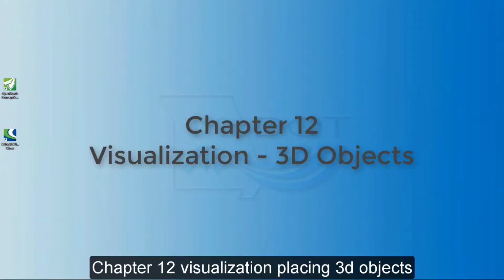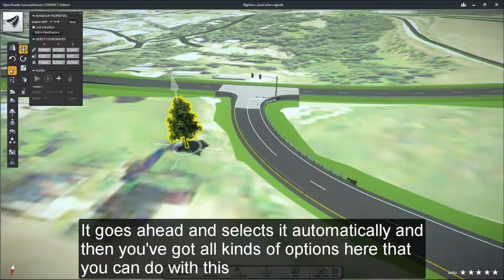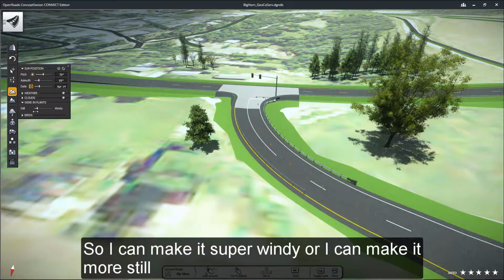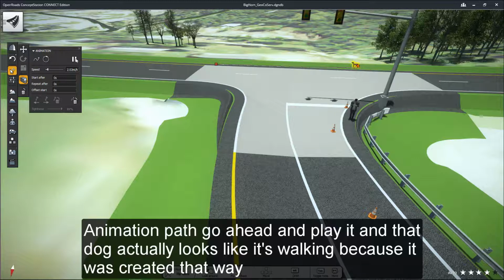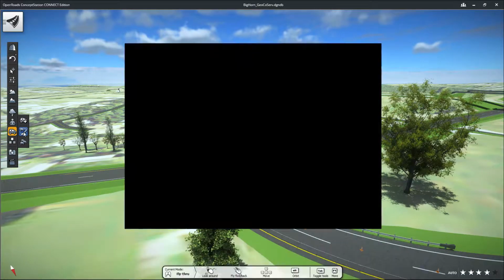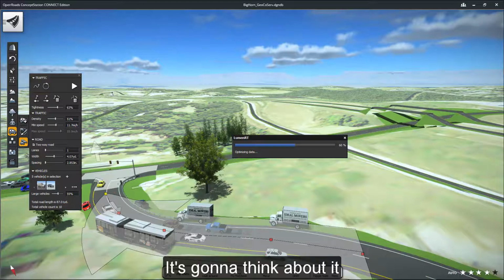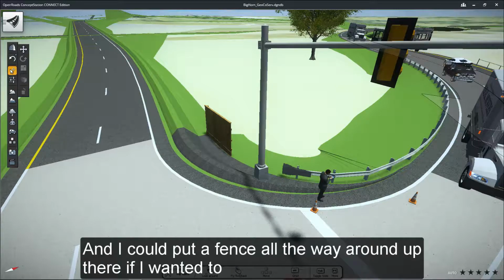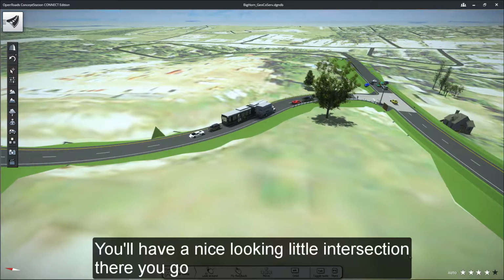ConceptStation v7.7 - 12.1 Visualization 3D Objects